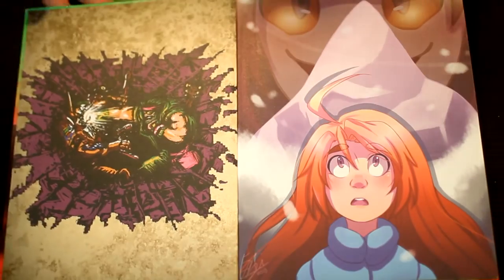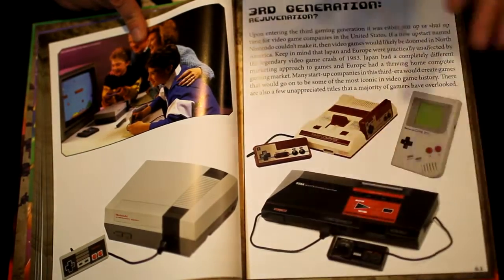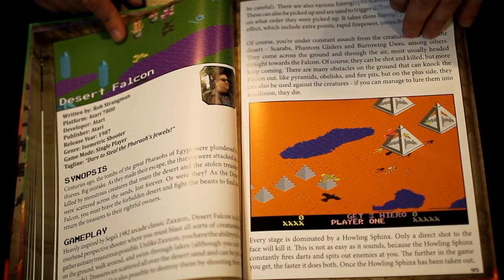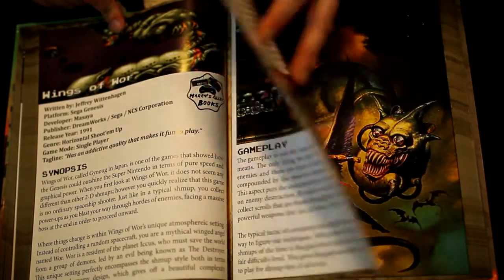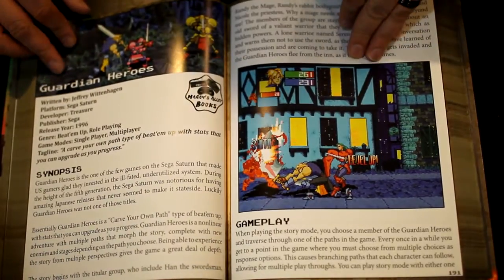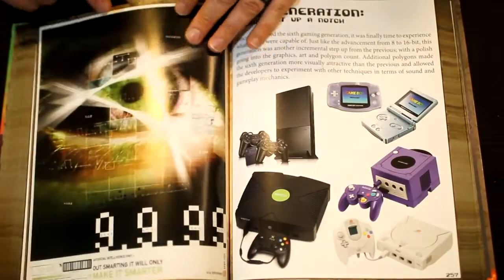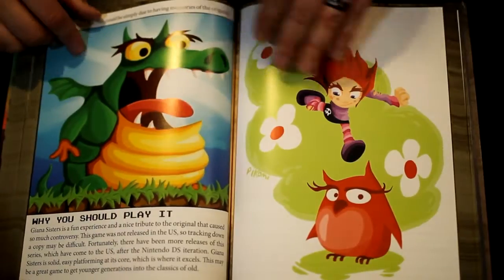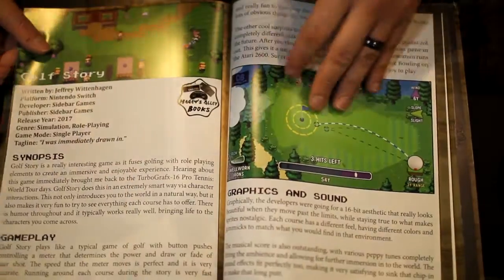HIDDEN GAMING GEMS BOOK (HAGEN'S ALLEY BOOKS) - WORTH IT?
Hagen's Alley is back with another book that I had an article in. Despite being provided with a copy of the book because I worked on it, I still offer my two cents on this one.